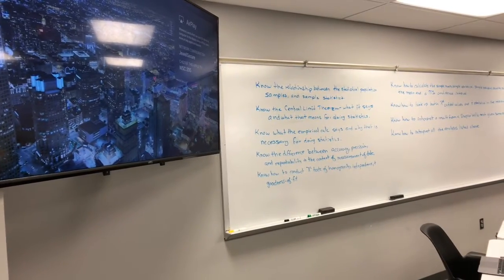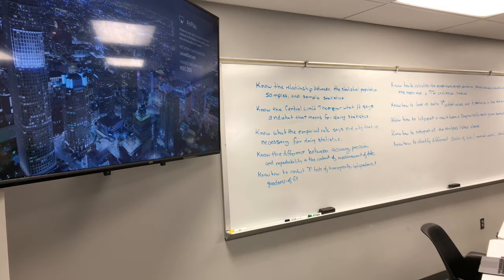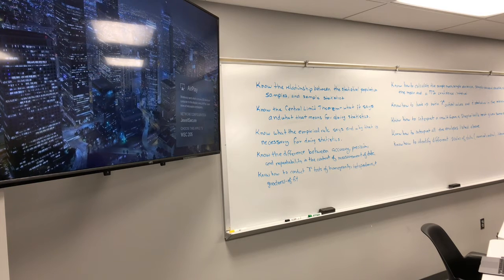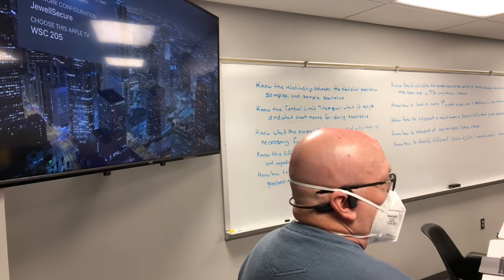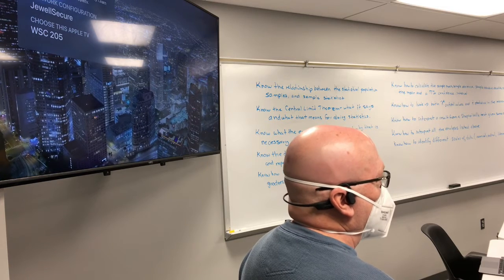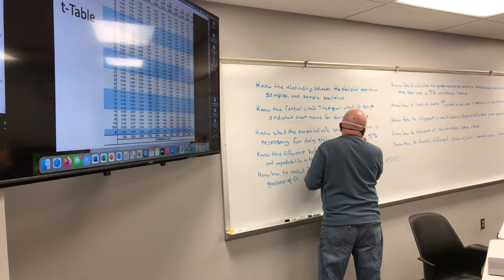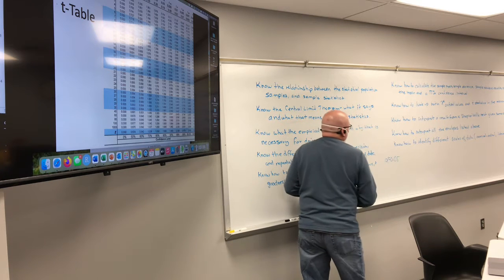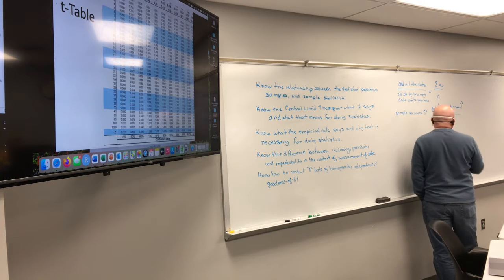2022 February 21 DTS218 Lecture